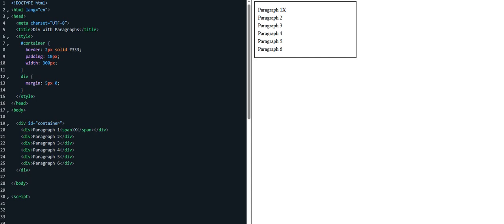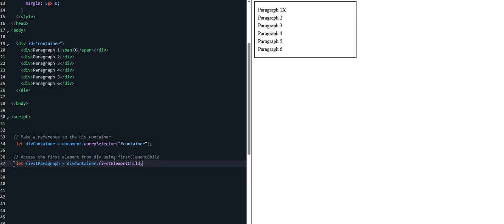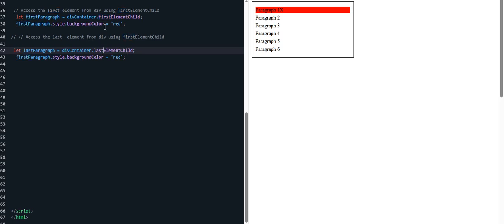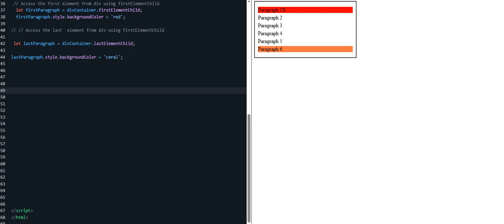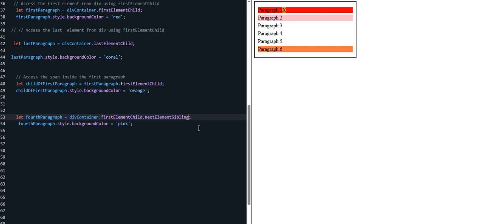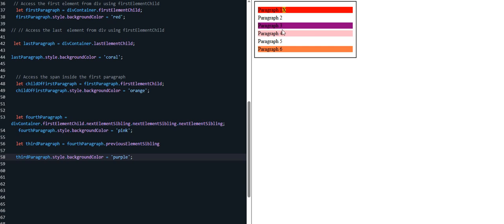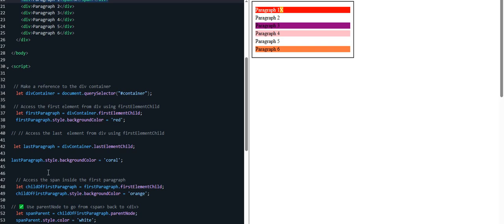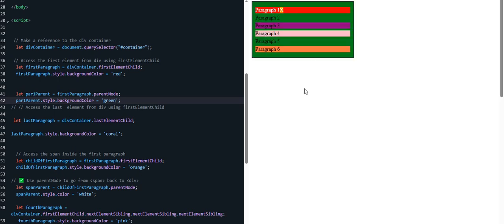FirstElementChild, LastElementChild,NextElementSibling,PreviousEleentSibling parentNode with example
FirstElementChild, LastElementChild,NextElementSibling,PreviousElementSibling parentNode with example